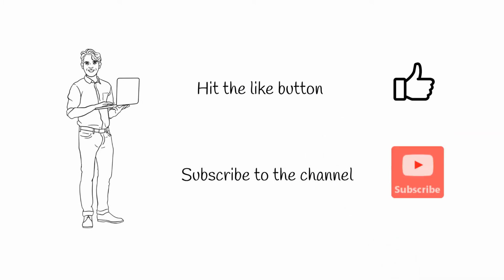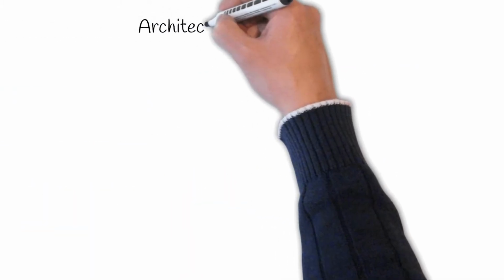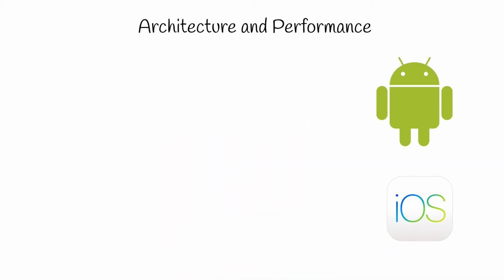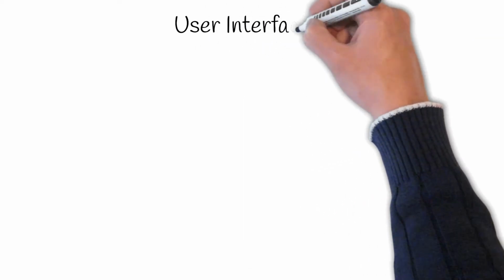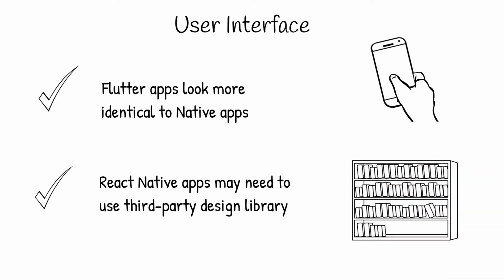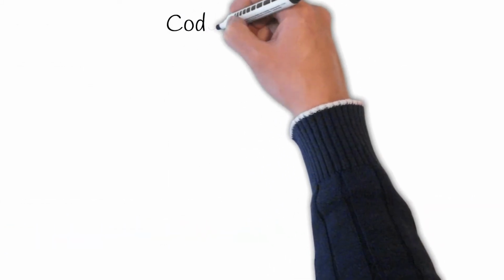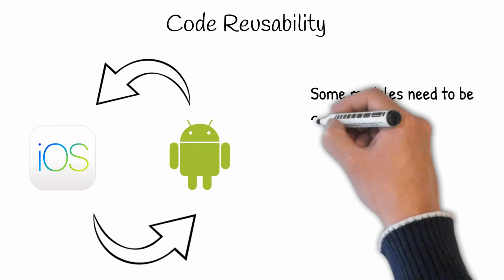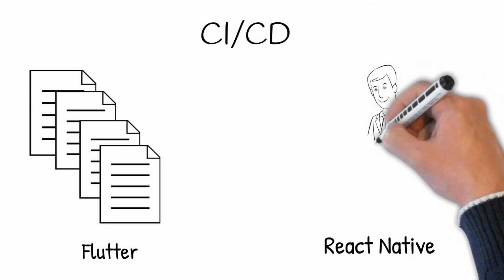Flutter vs React Native | Which one should you choose in 2021?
Flutter vs React Native, Which one is better? This video lists down the top features of both of these 2 best platforms. and help you decide which platform is better for you in under 6 minutes.

I hope you guys like this video. Also, If you want to give a suggestion or want me to make a video on some topic, please feel free to let me know.